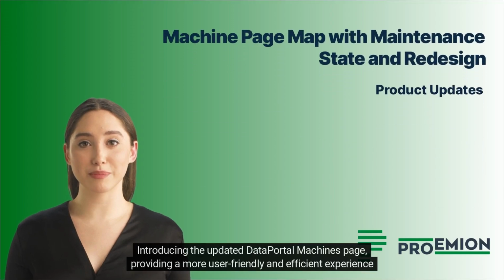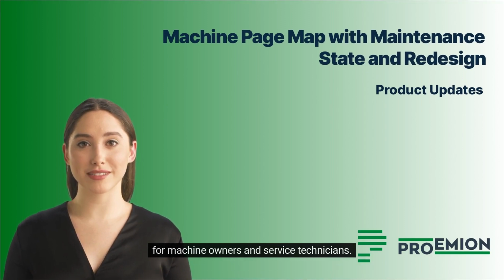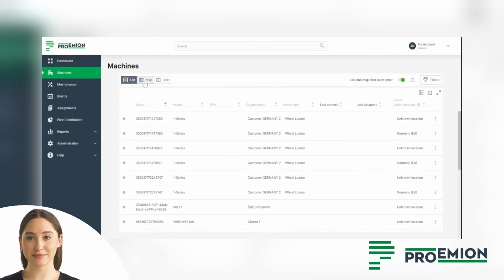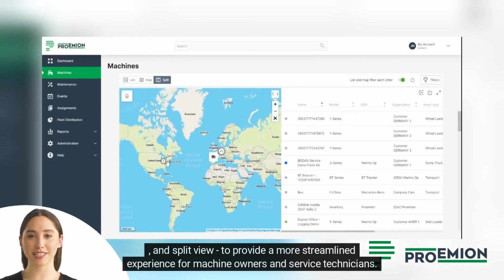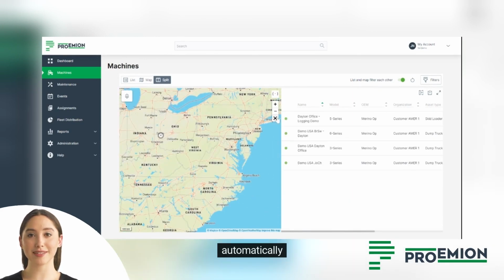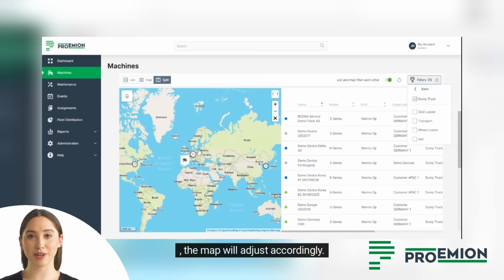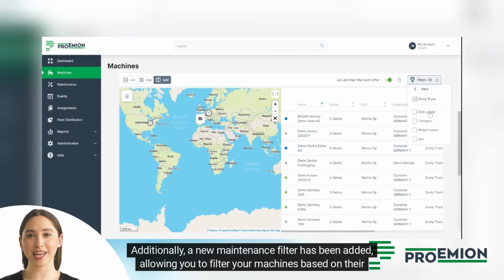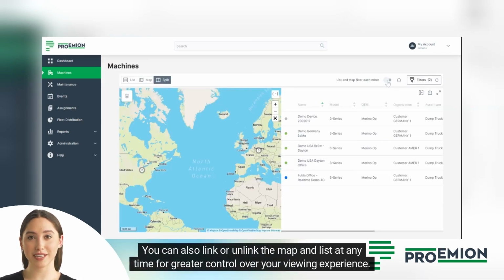New Machines Overview Page for Efficient Maintenance Planning and Cost Reduction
Are you looking for an efficient way to manage and optimize your machinery’s maintenance tasks while also reducing travel expenses? Then our New Machines overview page with maintenance task filters is the solution for you! With an easily assessable overview of all your machinery, its location, and the current maintenance status, you have all the information you need to manage your maintenance services efficiently.

This feature allows you to filter the machines by any column content, including maintenance information, and view their location on a map, which is visualized as a split screen along with the table of machines. By combining location and maintenance status in one overview, you can easily plan all the maintenance tasks that need to be done in one area, which saves both time and travel expenses.

This efficient maintenance planning is not only beneficial for your business, but it also improves customer satisfaction and loyalty by providing quicker and more efficient maintenance services. Our New Machines overview page is an all-in-one platform that supports you in managing your fleet, increasing productivity, and reducing costs. Try it out now and experience the benefits yourself!